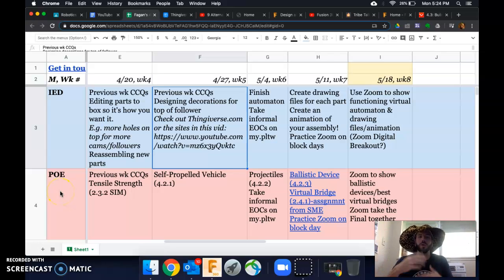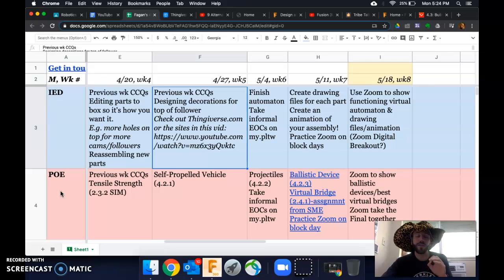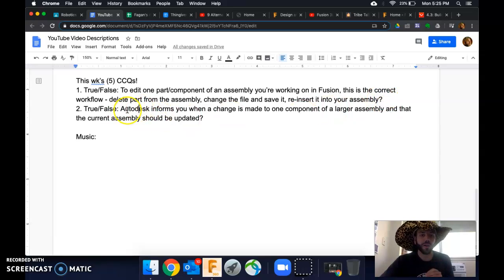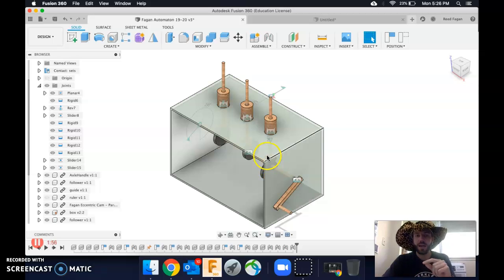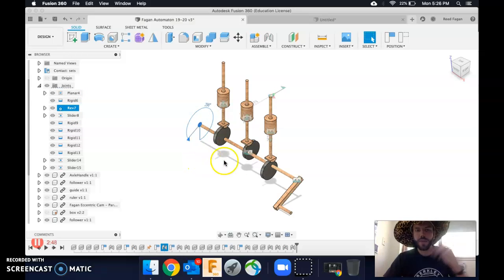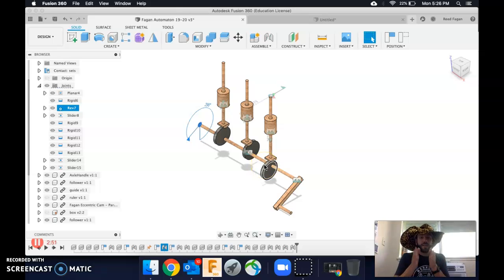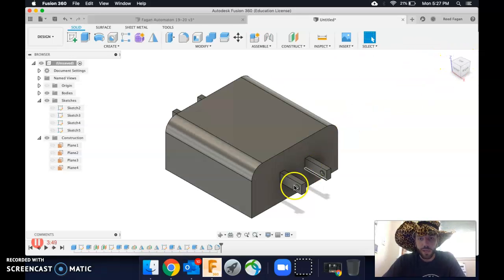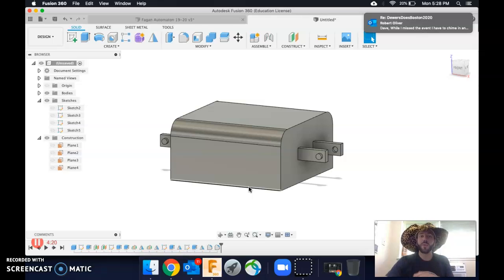Fagan IED Directions Wk 5, 4/27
Wk’s EQ: How do I match up my cam/follower set-up to the kind of visual story I want my automaton to tell?

Answers to Wk 4 CCQs:
1.How many Kisker - not Fagan - vids did I have you work through on Fusion 360? 4
2.What are constraints called in Fusion 360? joints
3.Which do you prefer so far - Inventor or Fusion 360? WHy? Personally, I am enjoying the intuitiveness (e.g. simplified “constraints” options) of Fusion 360 a lot and think I will prefer it over Inventor but I am not as comfortable w/ it yet.

This wk’s (5) CCQs!
1. True/False: To edit one part/component of an assembly you’re working on in Fusion, this is the correct workflow - delete part from the assembly, change the file and save it, re-insert it into your assembly.
2. True/False: Autodesk informs you when a change is made to one component of a larger assembly and that the current assembly should be updated.

Music: “Bloodless”, Andrew Bird; “How’s It Going to Be”, Third Eye Blind